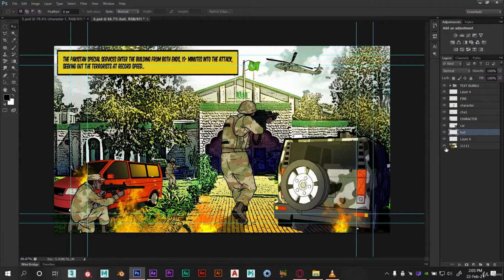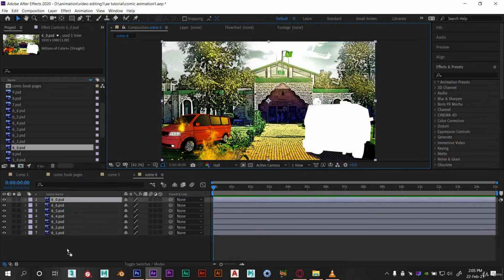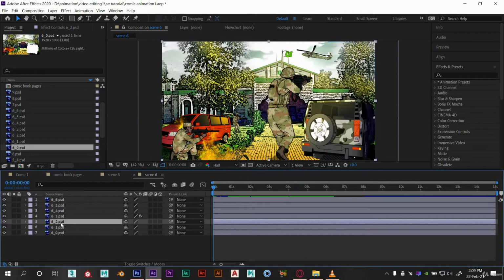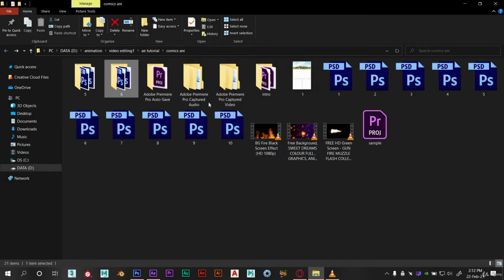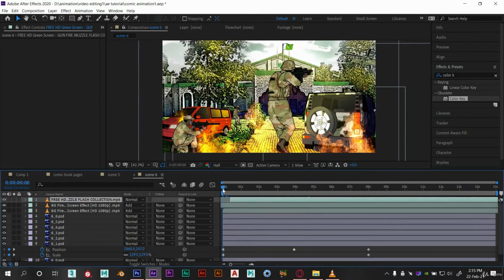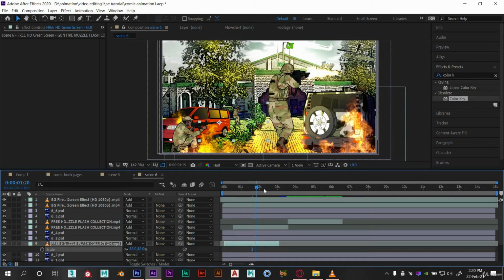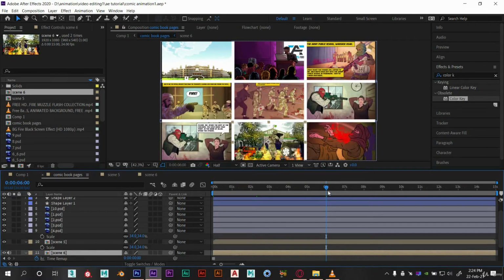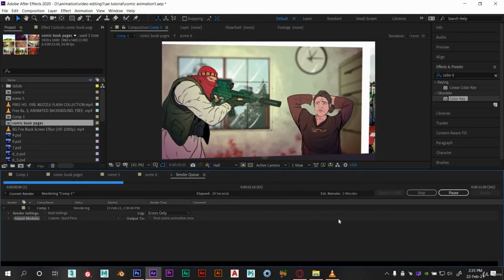Add Fire to Gun Animation Final Preview in After Effects Tutorial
Adobe After Effects Comic Book Animation Crash Course in 1.30 Hour

Comic Book  : Enemy Kid? ( Ref : passbaan . com )
Superhero Name : Choudhary

Who is choudhary ?

He is gifted with superpowers by the martyrs kids to avenge their death and clean the city full of criminals.

A patriotic dark-haired, slim, and dressed in lycra suit is here to save the Home. He is the last man standing between his Country and its villains.

If you are a big Fan of comics books and superhero movies then this course is for you.

Do you want to learn how to create cool comic book effects and Animations inspired by Superhero comic books quickly and easily ? Then you're in the right place!

In this course you'll learn how to convert any comic book page into comic book animation and cartoon using Adobe After Effects. You can then use those images to create a comic book style animation for your Comic Book.

This class is perfect for illustrators, graphic designers, motion designers or anyone else looking to have some fun with After Effects! Follow along as we use basic color combinations to create this animation. Through this assignment you will learn:

How to transform your comic book pages into a classic, comic book pop art-style cartoon and animation

How to create a comic book style animation

Content & Overview

This is a great way for beginners to introduce themselves to Adobe After Effects. Each step will be broken down to make understanding the process even easier. Starting with how to create your comic book animation, I’ll take you through all the tools and skills necessary for the project.